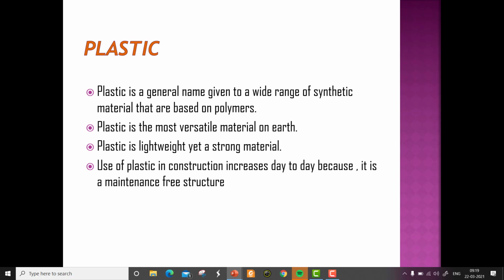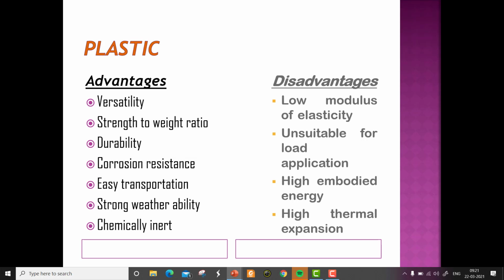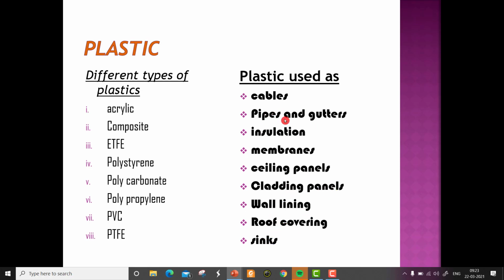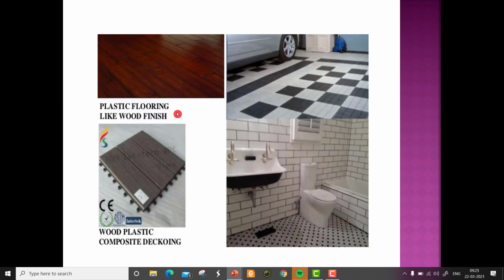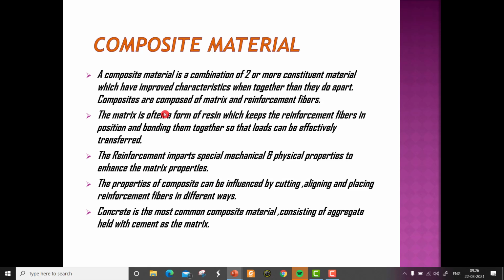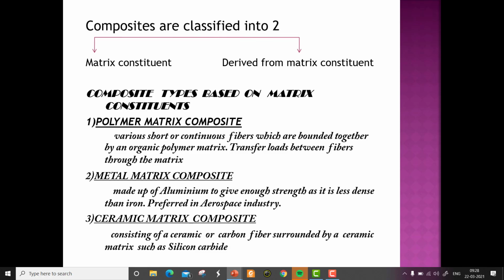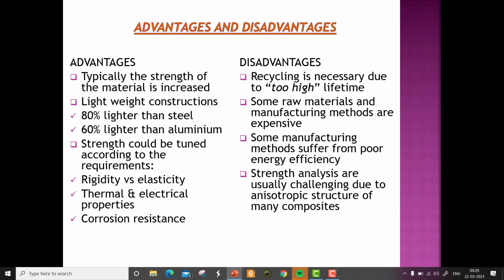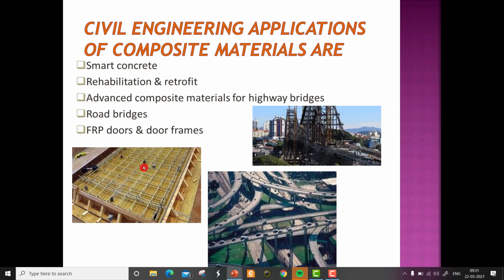Plastic and composite